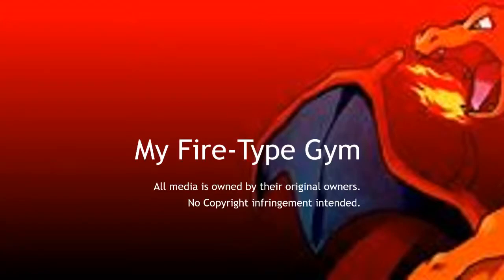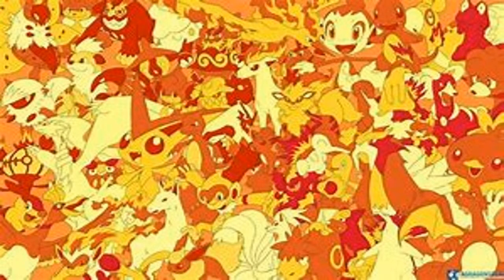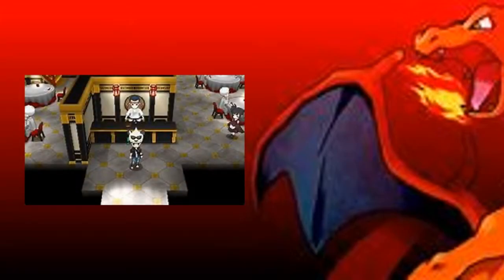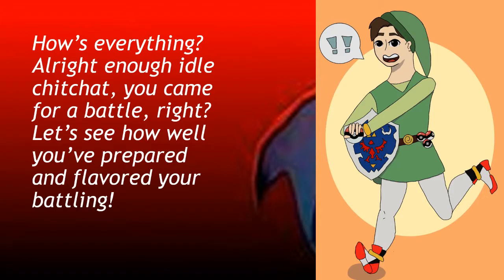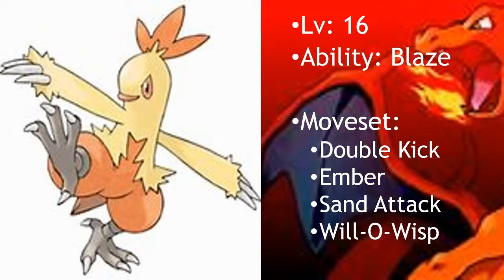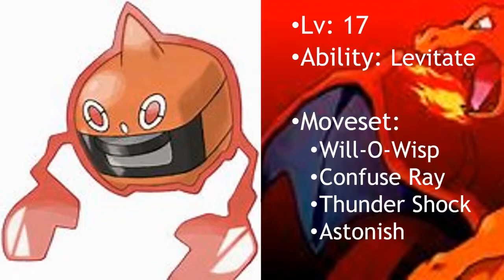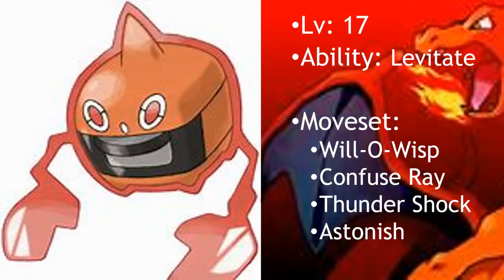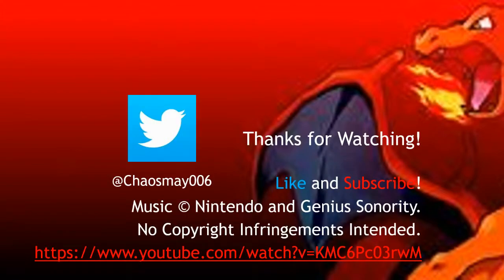My Fire-Type Gym (1st Gym)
You guys have asked for more "my gym" videos and I am happy to supply. Here we go with our first gym, Fire.